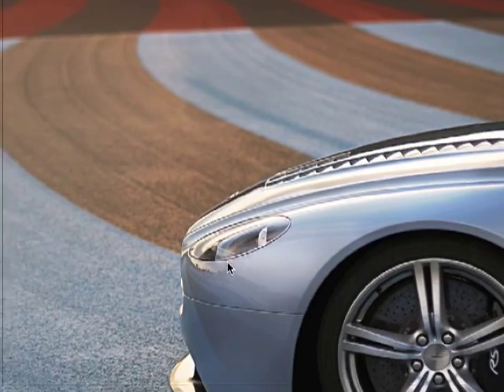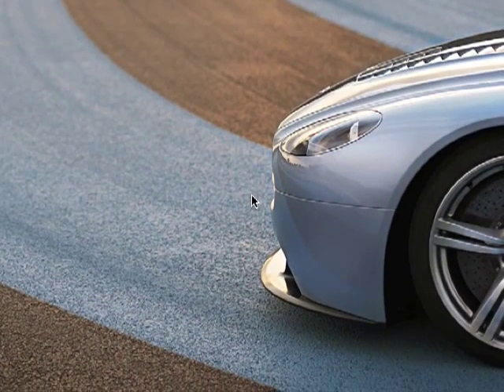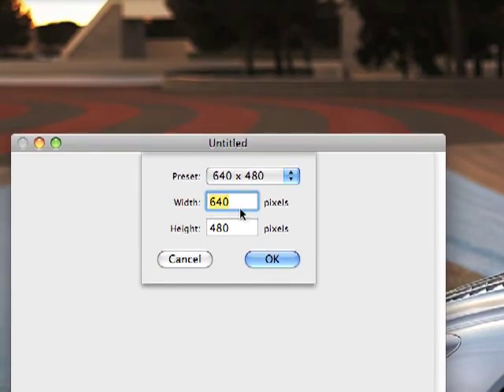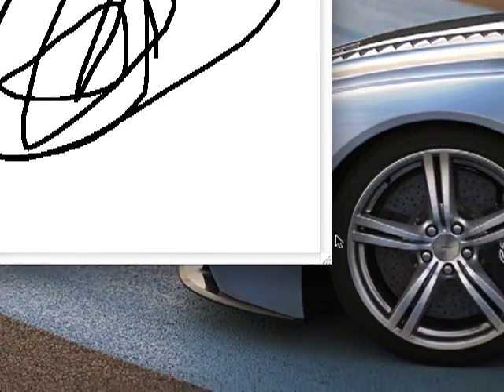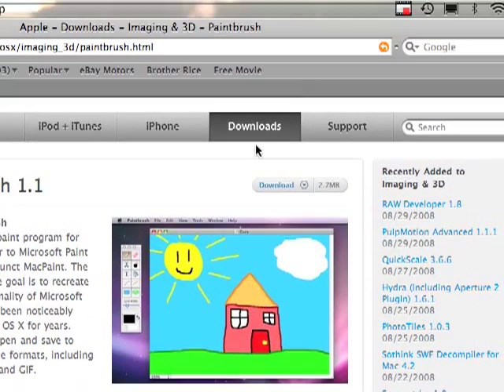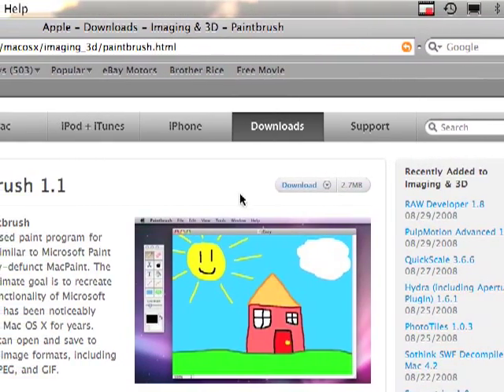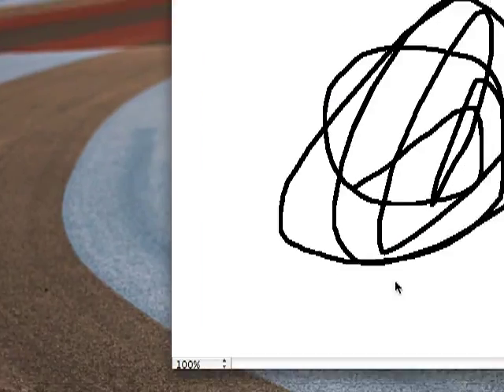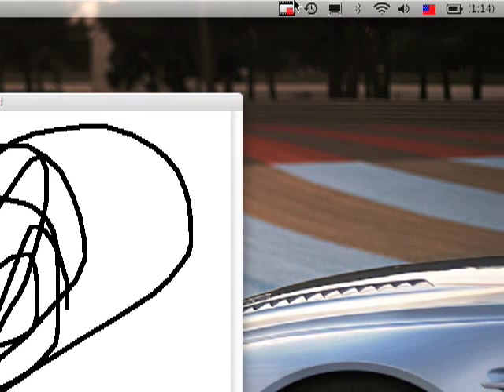Paintbrush for Mac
In this video I will show you how to download, install and use paintbrush.

2) Select downloads

3) Search Paintbrush

4) Select download

5) Install on you computer

6) Begin the application

7) Start Painting!